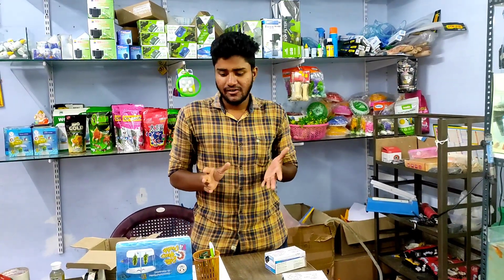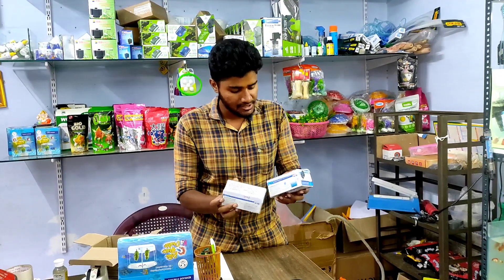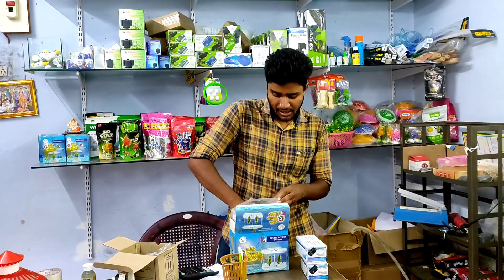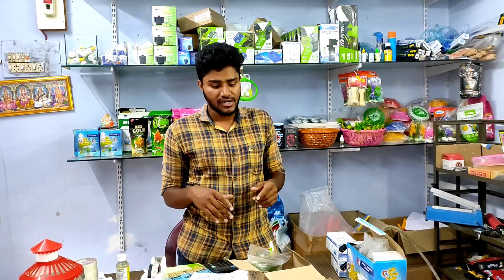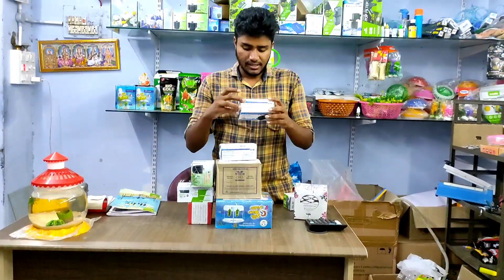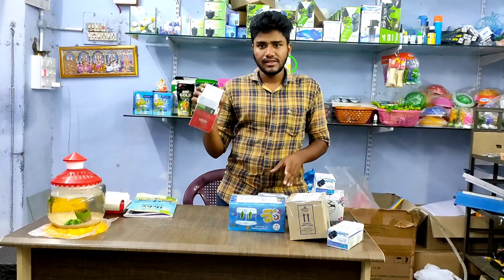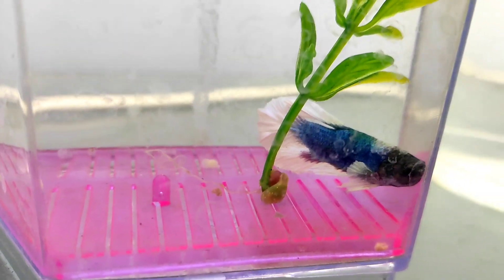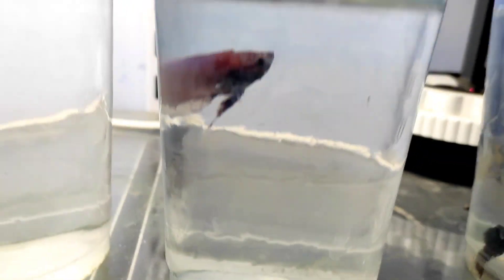betta shipping and stock update || tomorrow coming new stock all import pair 😇🤩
betta fish available shipping all over tamil nadu possible